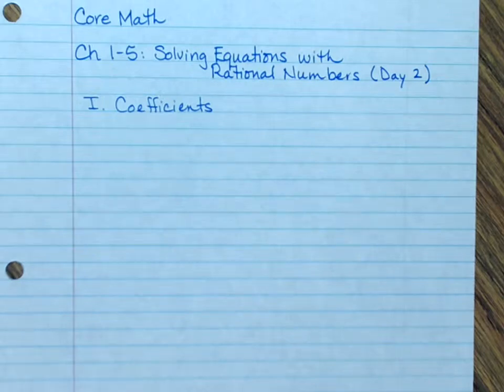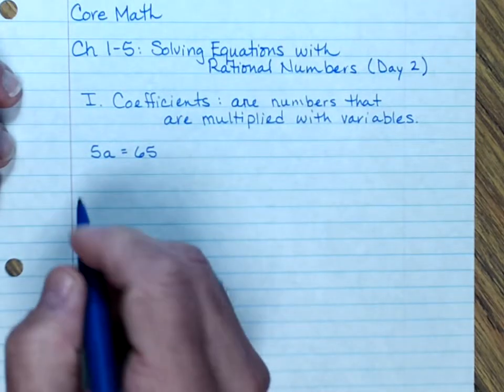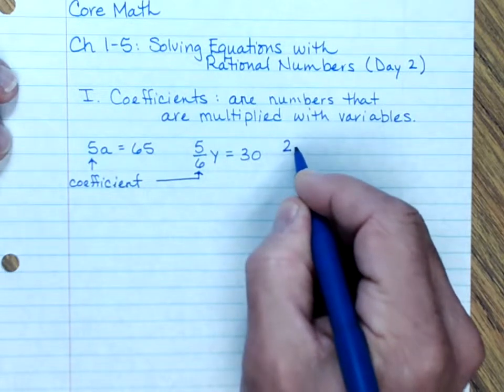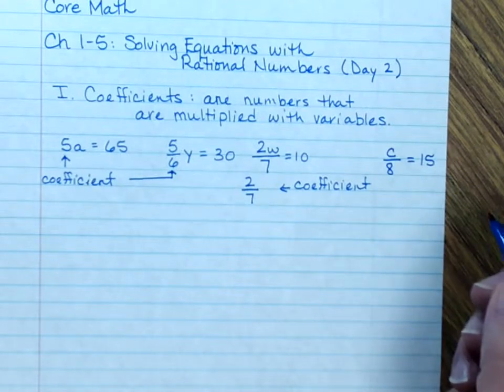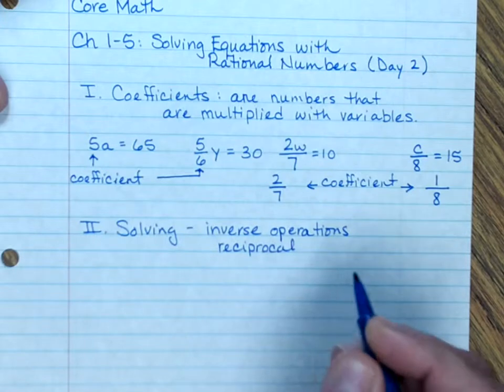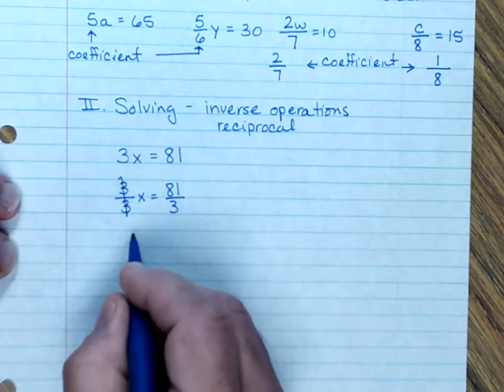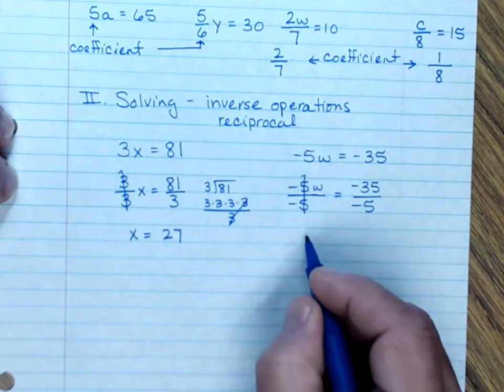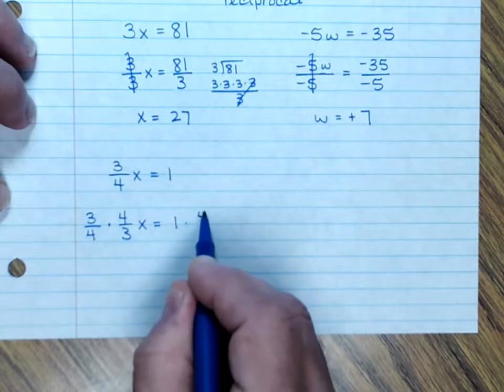Gr 8 Ch 1 5 Equation Rationals Day 2